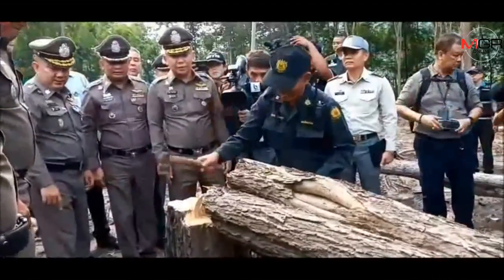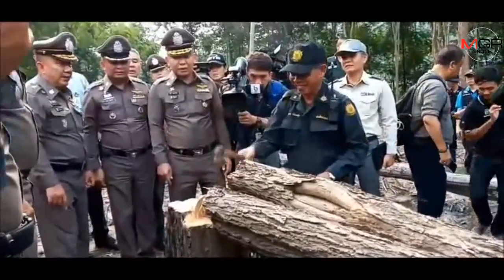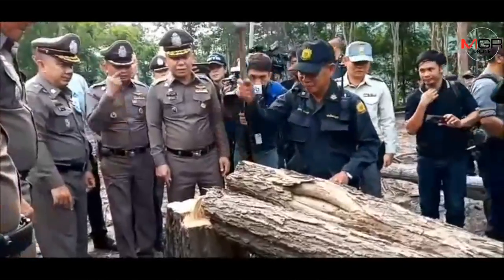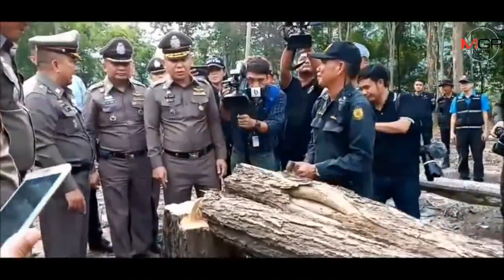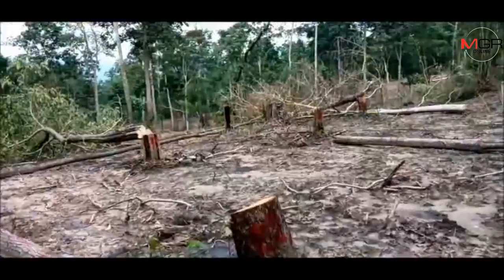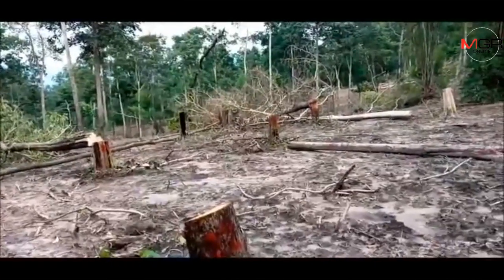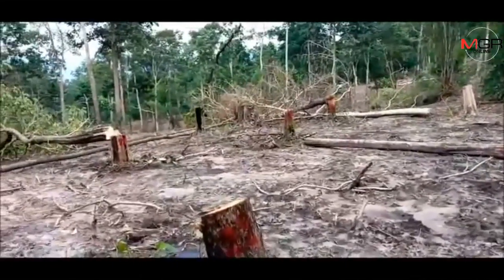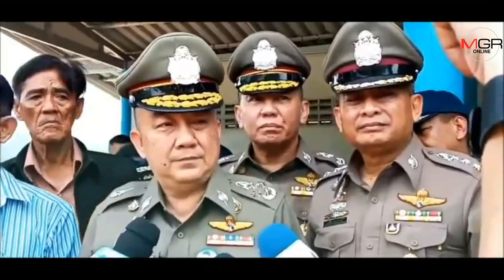รวบทันควัน!หนุ่มลับแลขับเก๋งฉกกระเป๋าเหยื่อ 2 รายรวด ตร.ส่องวงจรปิดตามจับคาบ้าน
ตำรวจตามรวบทันควัน..หนุ่มลับแล ขับเก๋งฉกกระเป๋าลูกจ้างร้านขายกล่องพัสดุเสร็จฉกกระเป๋าหญิงสูงวัยหน้าตู้เอทีเอ็ม ธ.ก.ส.ซ้ำ ก่อนบึ่งรถหนี แต่วงจรปิดจับภาพป้ายทะเบียนชัด สอบประวัติพบเคยต้องโทษเสพยามาก่อน